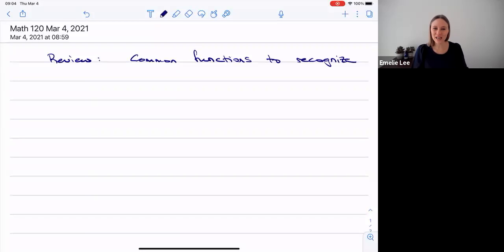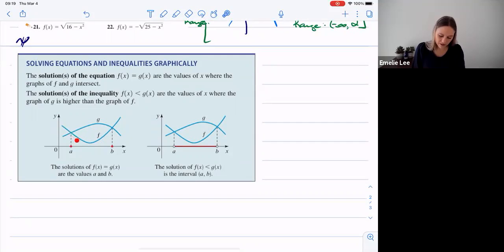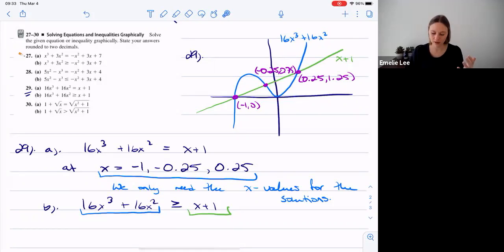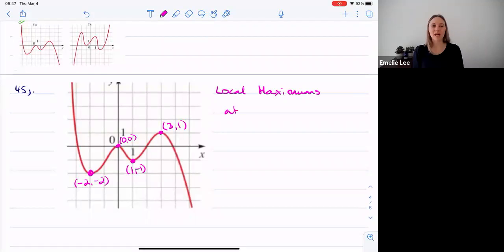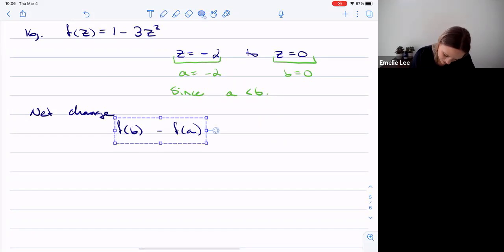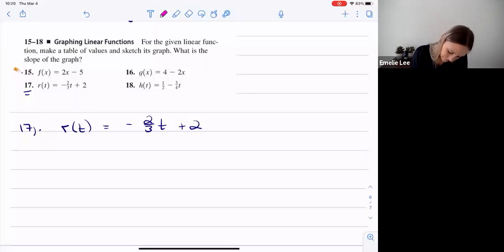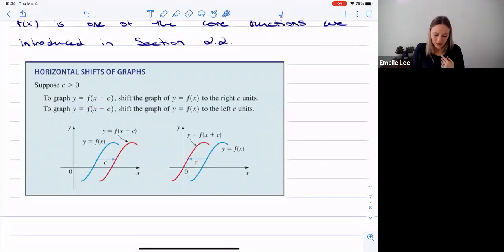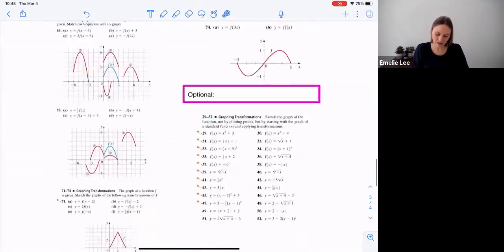Math 120 Mar 4 Inc/decreasing, max/min, avg rate of change, Linear functions, and Transformations